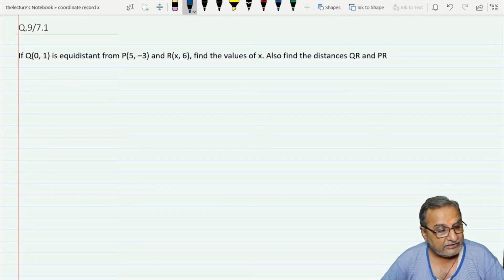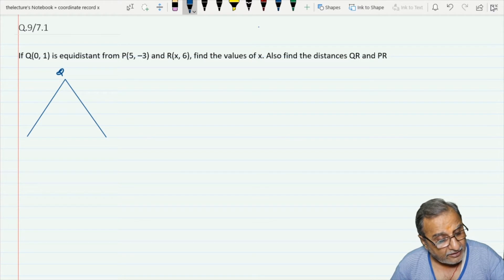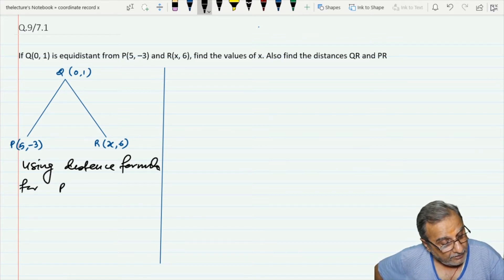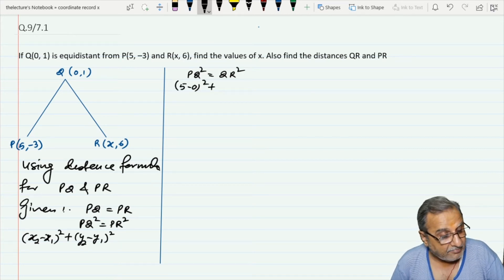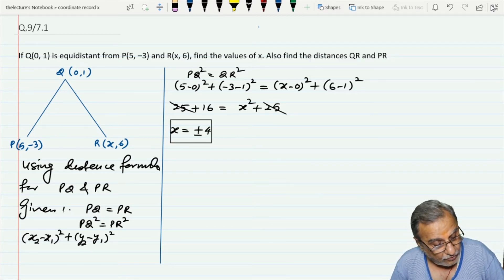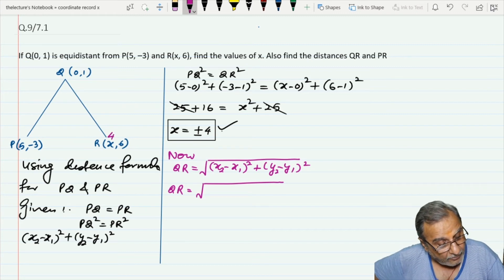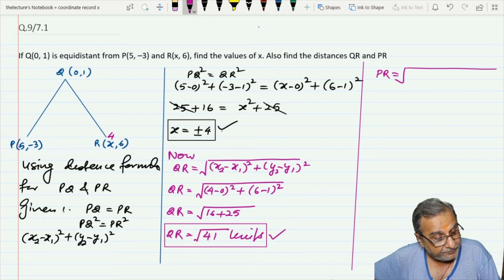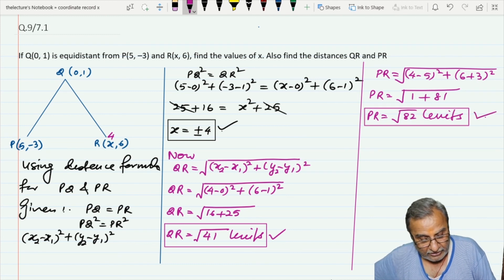Coordinate Geometry | Class 10th | N.C.E.R.T Ex 7.1 Q 9 | Tutdant.online